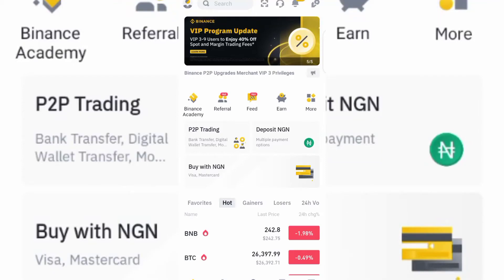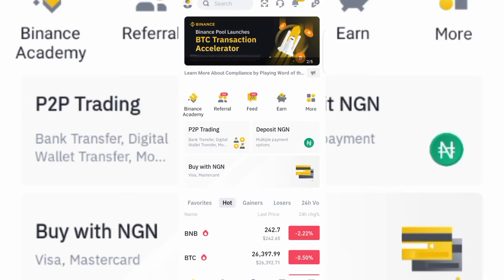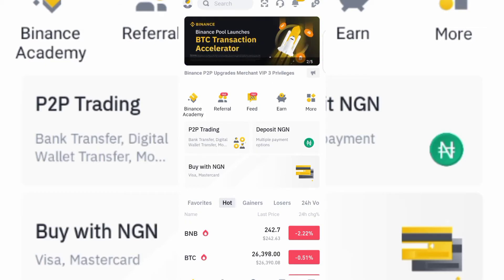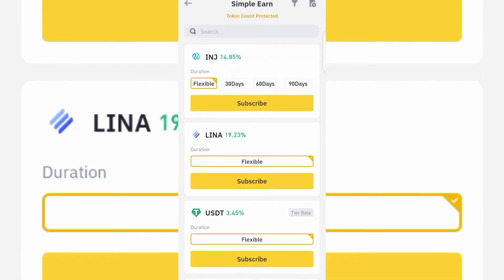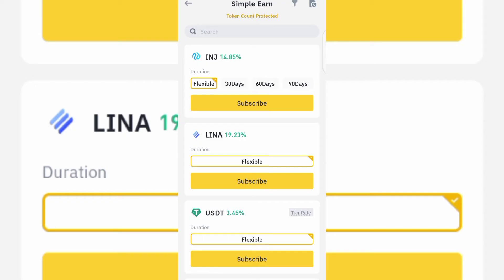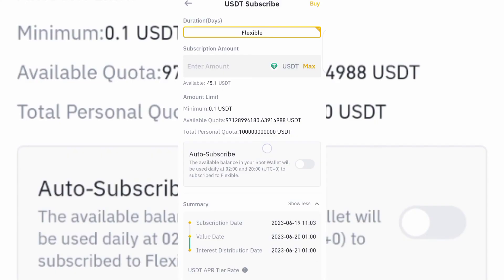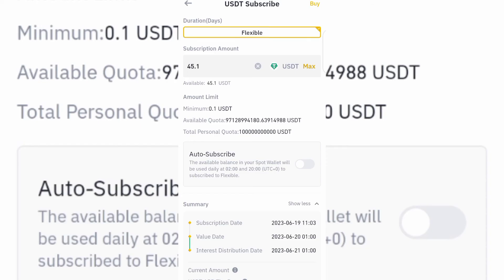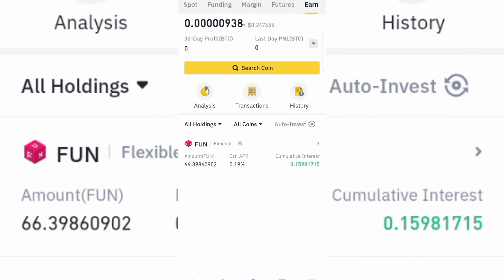Make Money On Binance Daily While Sleeping Without Trading - Binance Earn Product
Make Money On Binance Daily While Sleeping - Binance Earn Product.

in this video, I'll b explaining how you can make money on binance everyday without trading. This is one of the best way to make money from the Crypto space while sleeping.